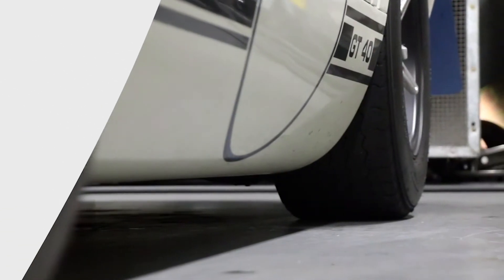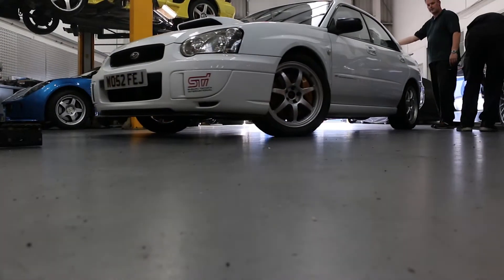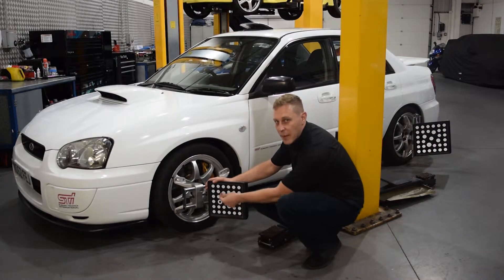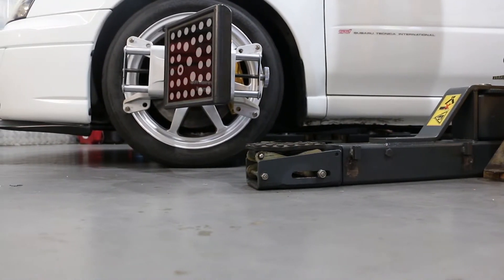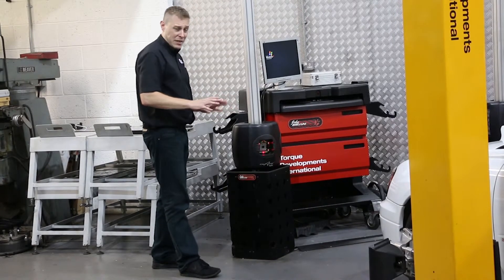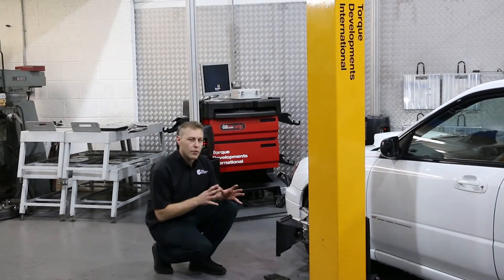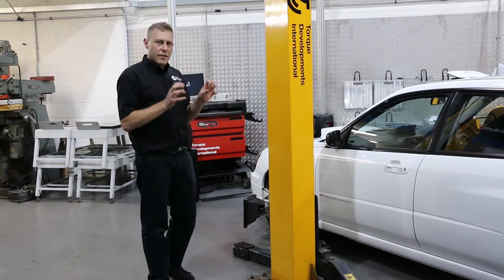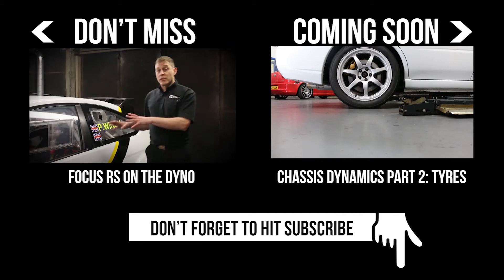Secrets of Tuning: Chassis Dynamics | Part 1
Torque Development International, walks us around their chassis dynamic equipment. Here at Torque Developments we offer the complete range of services ranging right the way from clean sheet whole vehicle design on one extreme, right the way across to considered and insightful advice on a geometry setup or a tyre choice for your vehicle.